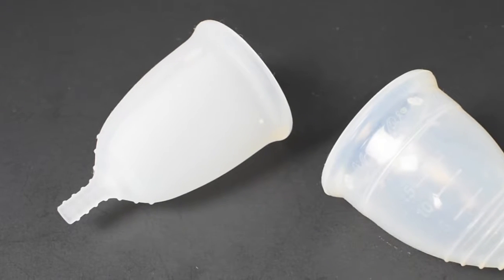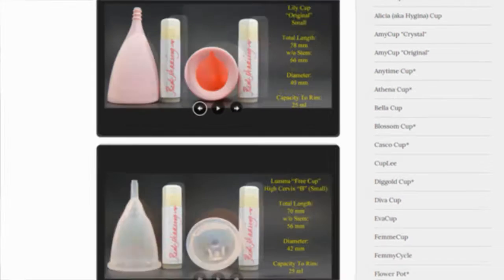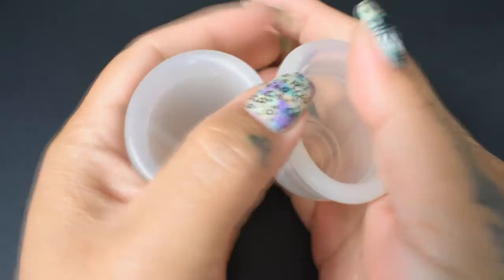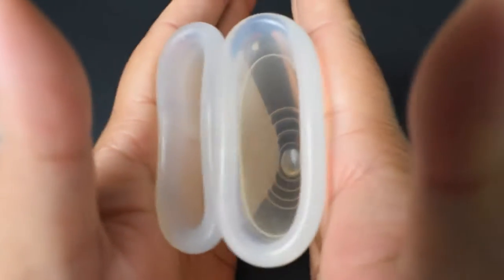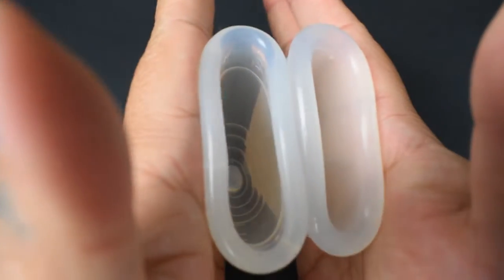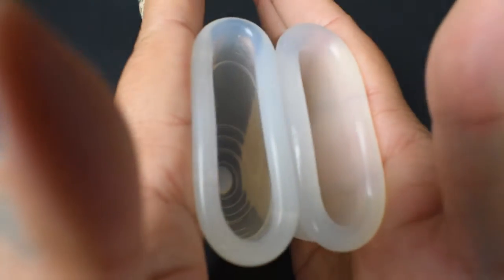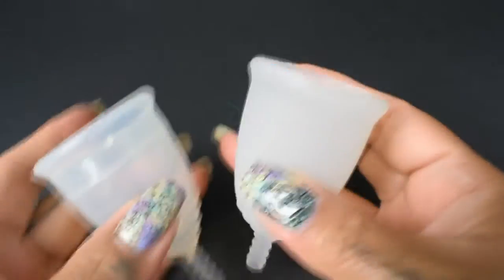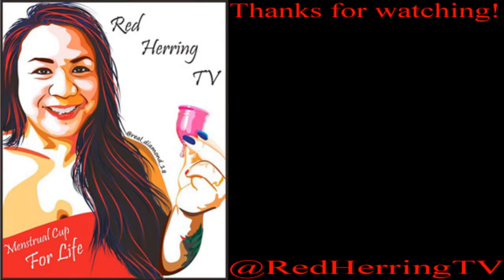Leona Cup vs Yuuki Soft LG "Squish" - Menstrual Cup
Leona Air Flow vs Yuuki "SOFT" Cup "Squish Comparison" in LARGE.